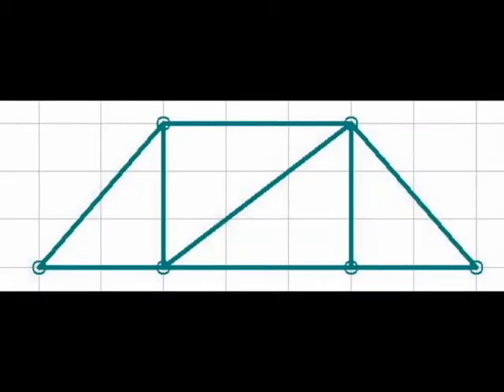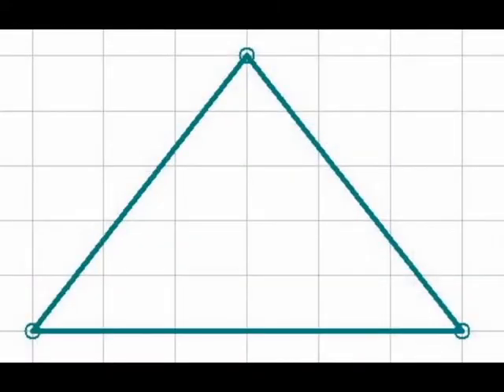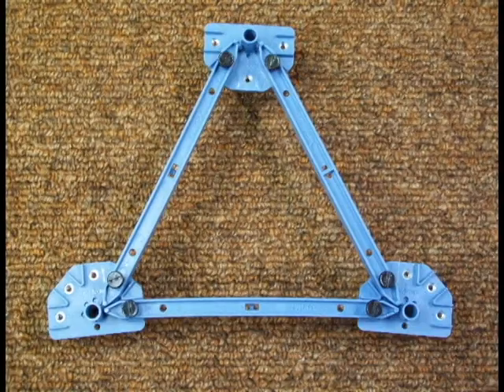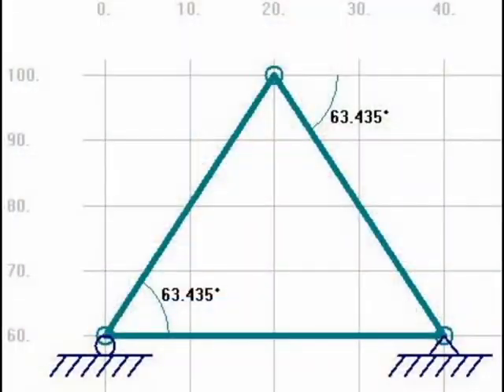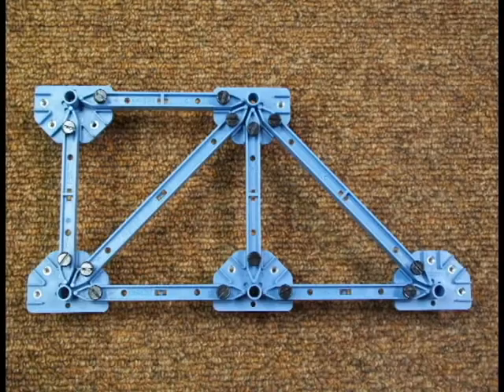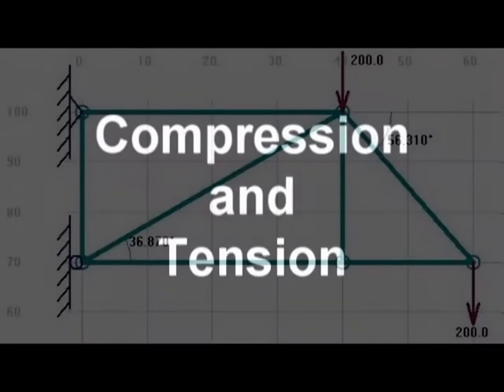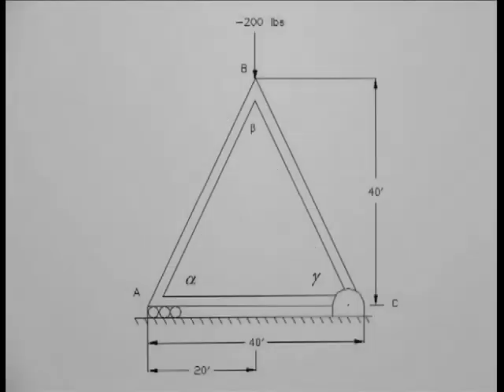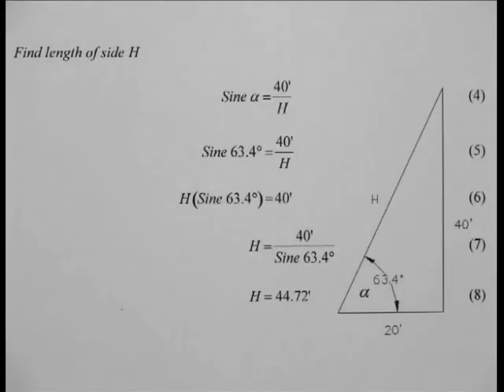Truss Introduction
This is the beging of a truss tutorial.